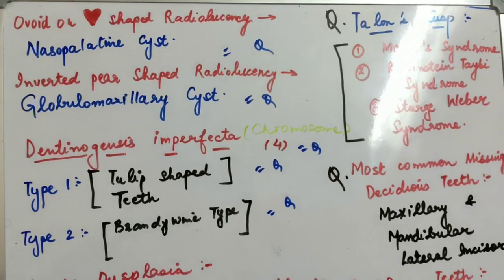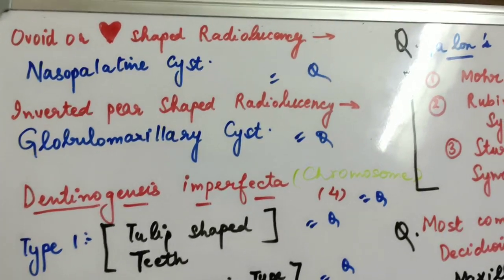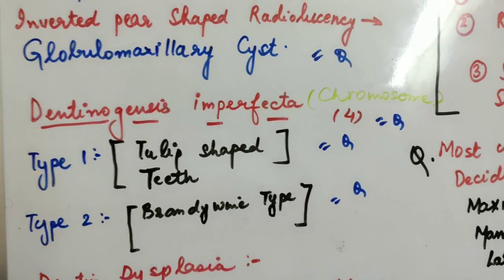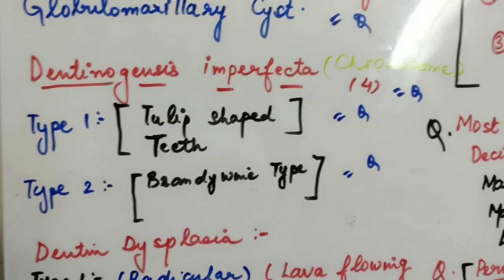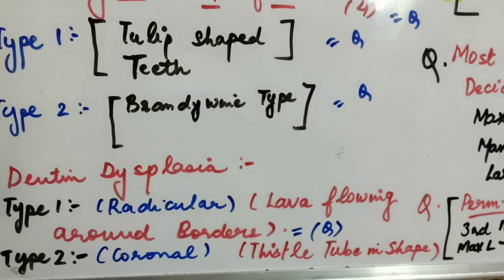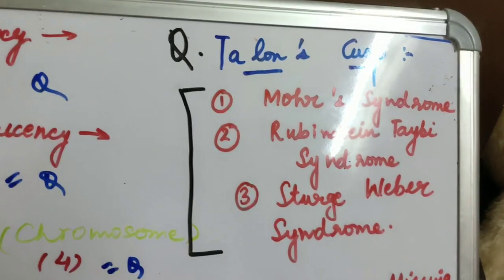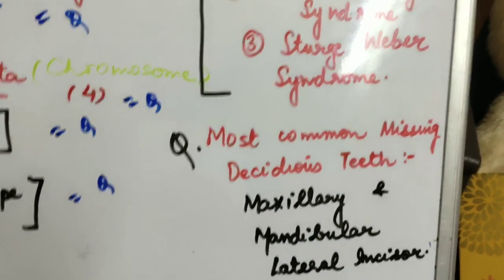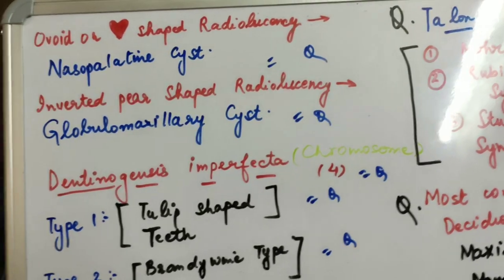Revision notes oral pathology part 1.Neet mds 2021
Hello guys I hope you all are doing very good.. in this video I uploaded the key points of oral pathology that you Need to remember by heart...